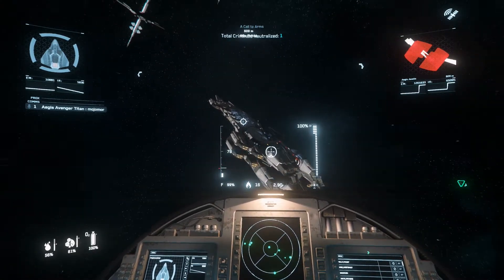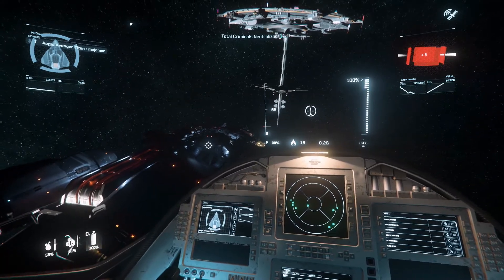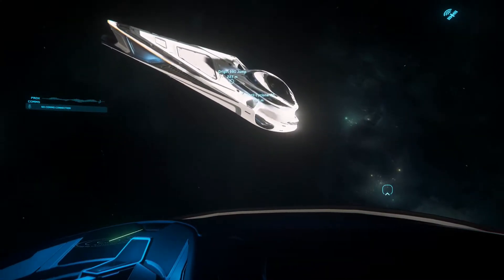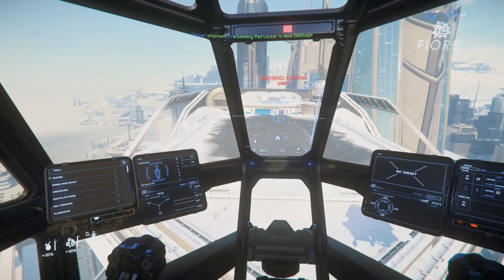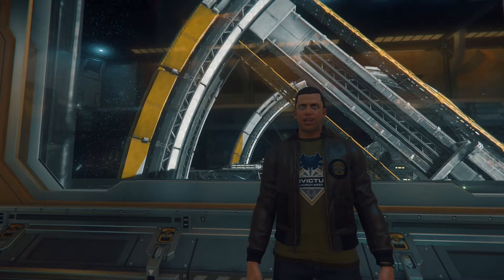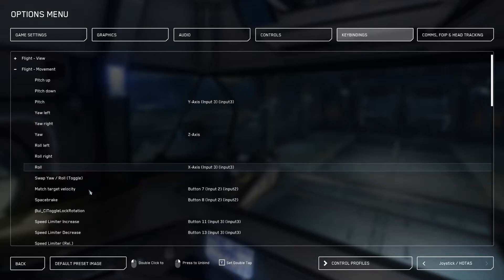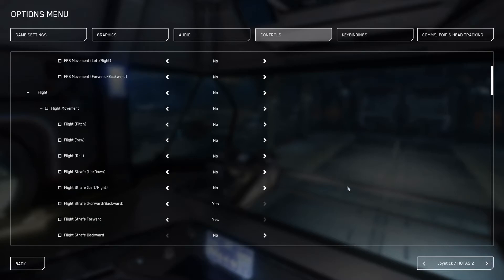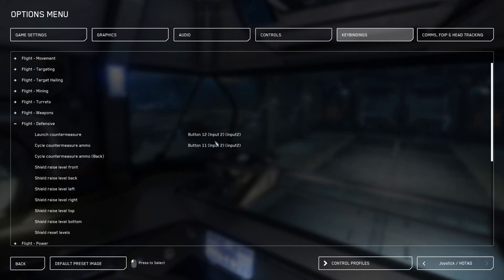Star Citizen Hardware Configuration and Keybind Setup Guide / Tutorial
For this video, I’ll be sharing a little information about getting Star Citizen set up, including what hardware you might want, and what to map in the pit.

00:00 Introduction
00:28 Hardware HOTAS
02:00 Hardware Dual Stick
02:52 Head Tracking
03:53 Face Tracking
04:24 Other Hardware
04:50 Keybinding